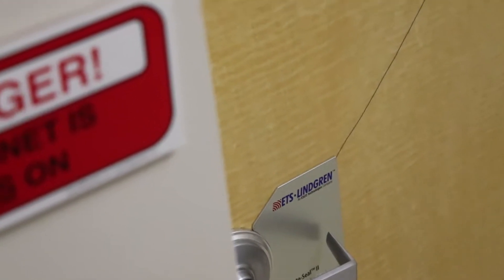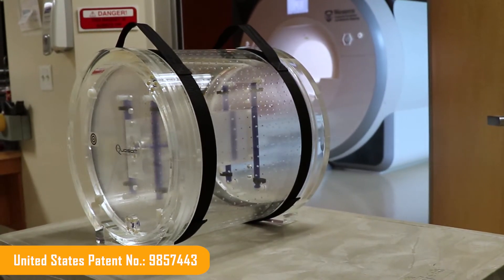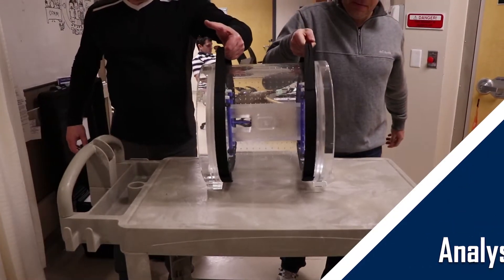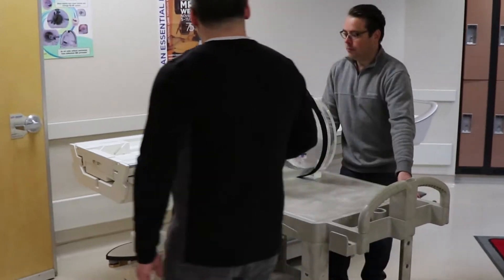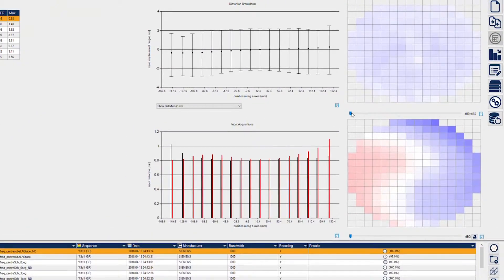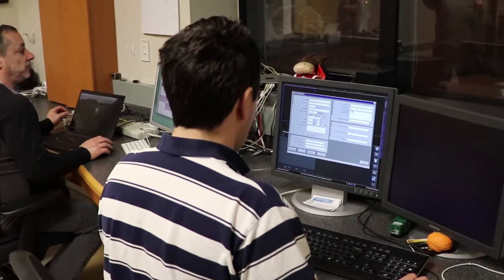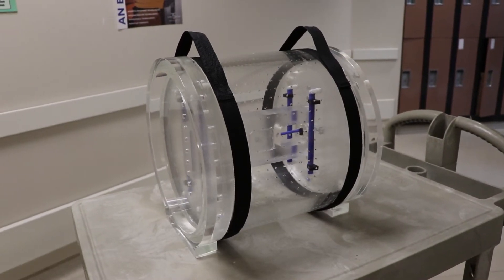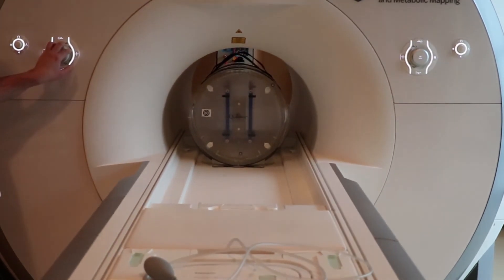QUASAR™ MRID3D: The Best Way to Quantify MRI 3D Geometric Distortion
QUASAR™ MRID3D is a better way to quantify 3D MRI Distortion.  The introduction of MRI-guided radiation therapy systems offers the promise of high-precision, real-time image guidance during irradiation. With these next-generation treatment systems now entering the clinic and starting to treat patients, there's a parallel need for effective and efficient quality assurance. We are meeting these emerging needs with the QUASAR™ MRID3D geometric distortion analysis system.

Images recorded by any MR scanner, including MR simulators and MR systems integrating a linac, will suffer from some level of geometric distortion. Such distortions can arise due to inhomogeneity in the main magnetic field, particularly at higher field strengths, or from nonlinearity in the gradient coils. And while manufacturers supply distortion correction algorithms to apply to their systems, these are based on factory measurements and cannot account for the specific environment in which the scanner is installed.

Watch this video to discover how the QUASAR™ MRID3D Geometric Distortion Analysis System is used to quantify MRI distortion to determine the best settings to ensure your patients are receiving the maximum image quality with acceptable distortion.

United States Patent No.: 9857443